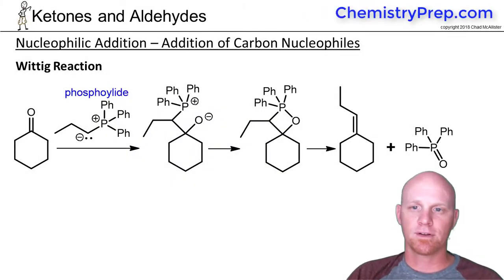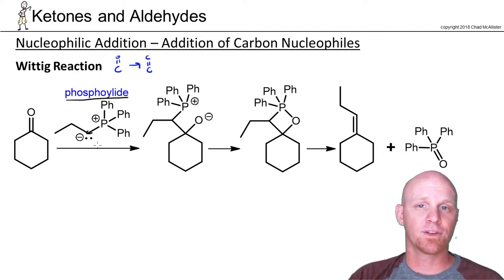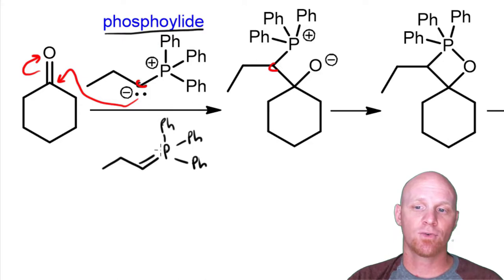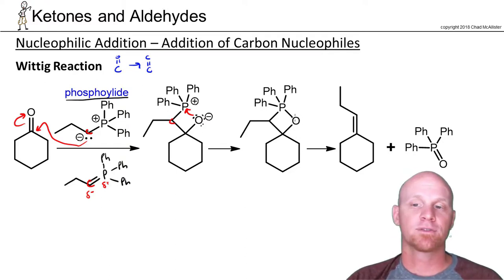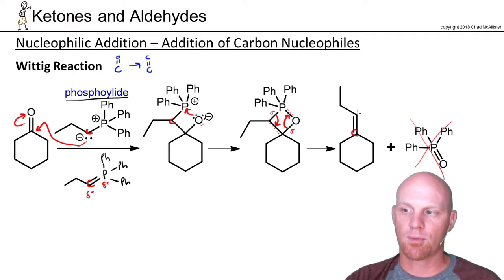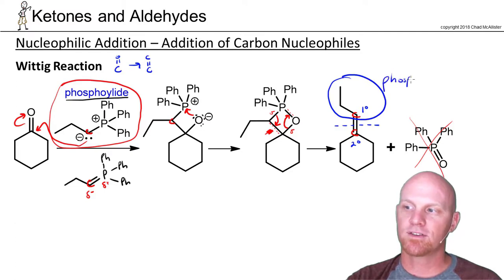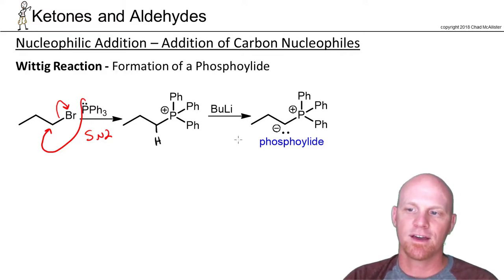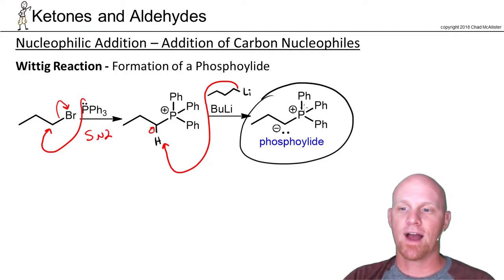19.9c The Wittig Reaction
Chad breaks down the Wittig reaction including the formation of a Phosphoylide and its addition to a Ketone or Aldehyde to produce an Alkene.

Happy Studying!